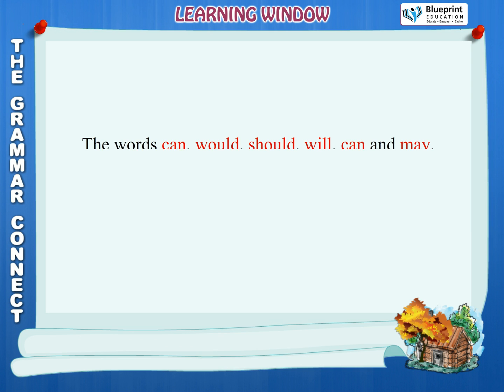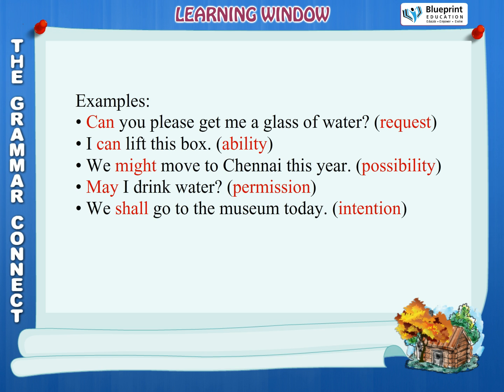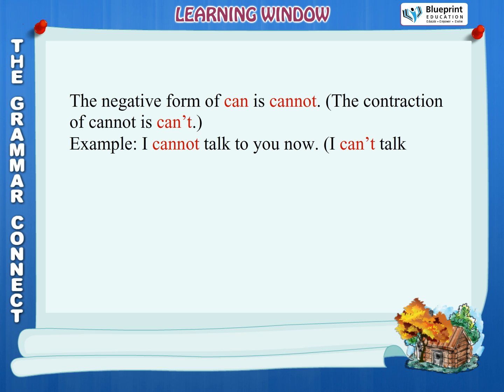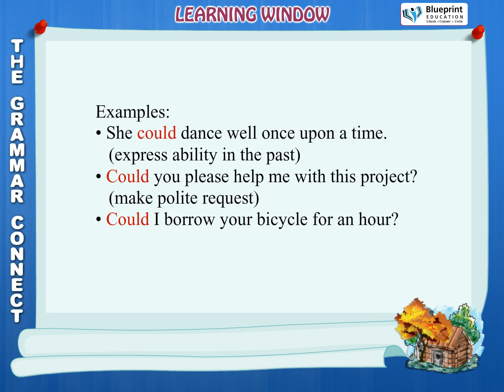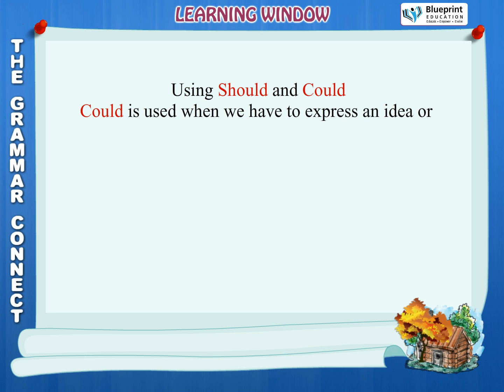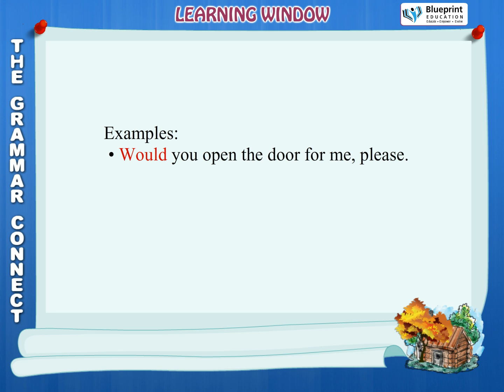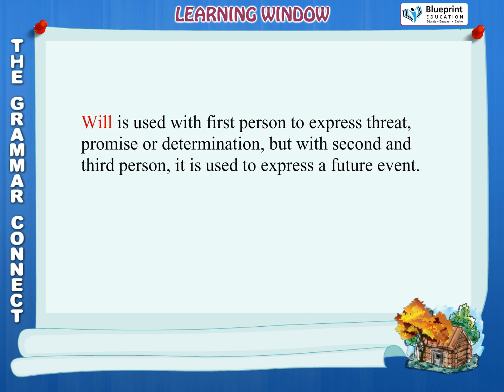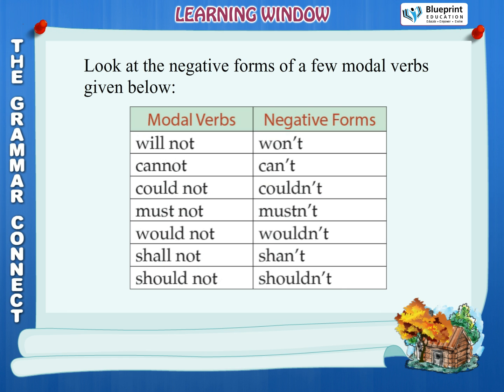Modals | Modal Auxiliary Verbs | Can and Could | Shall and Should | Grammar for Class 5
Modals are words that are used to express request, ability, possibility, permission, intention, determination and necessity. They are also called modal auxiliary verbs.
Examples: • Can you please get me a glass of water? (request)
                   • I can lift this box. (ability)
                   • We might move to Chennai this year. (possibility)
                   • May I drink water? (permission)
                   • We shall go to the museum today. (intention)
                   • I will win the race. (determination)
                   • I must finish my work today. (necessity)

Can and Could
Can is used to express ability in the present and to ask for permission.
Examples: • We can solve this problem easily. (expressing ability)
                   • Can I talk to my parents in the school’s reception area? (asking for permission)

Could is used to express ability in the past, to make polite requests and to ask for permission politely.
Examples: • She could dance well once upon a time. (express ability in the past)
                   • Could you please help me with this project? (make polite request)
                   • Could I borrow your bicycle for an hour? (asking for permission politely)

Shall and Should
Shall is also used for making an offer, a suggestion and a promise.
Examples: • Shall I carry these books for you? (make an offer)
                   • Shall we go to Agra during the holidays? (make a suggestion)
                   • You shall get a prize tomorrow. (make a promise)

Should is used to express obligation and to give advice.
Examples: • I should help my parents at home. (express obligation)
                   • You should reach the examination centre well before time. (to give advice)

Will and Would
Will is used to express determination and willingness.
Examples: • I will achieve my goal. (express determination)
                   • I will do the work. (express willingness)
Would is used to make polite requests and ask questions.
Examples: • Would you open the door for me, please. (express polite request)
                   • Would you have dinner with me tonight. (polite question)

May and Might
May is used to express permission and a strong possibility. Might suggests a weak possibility.
Examples: • May I borrow your copy of The Secret Garden? (express permission)
                   • It may rain this afternoon. (express strong possibility)
                   • We might go to the museum on Saturday. (express weak possibility)
Grammar Connect 5 @Blueprint Digital